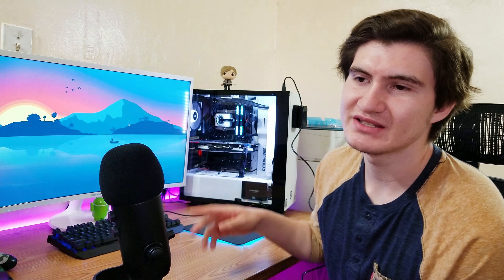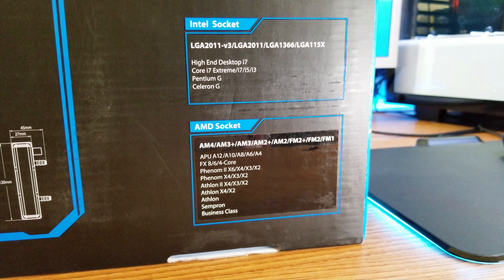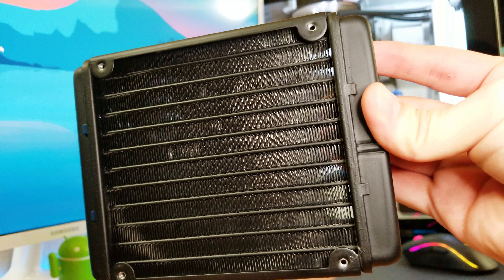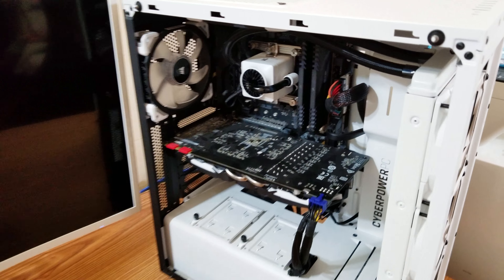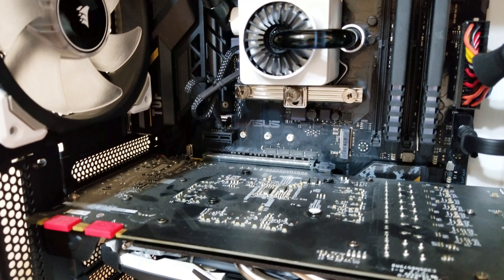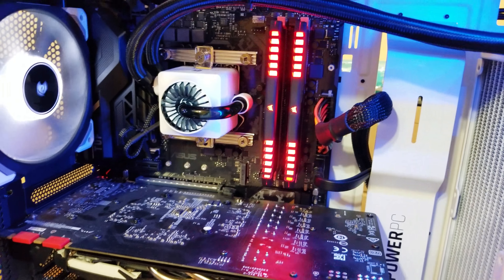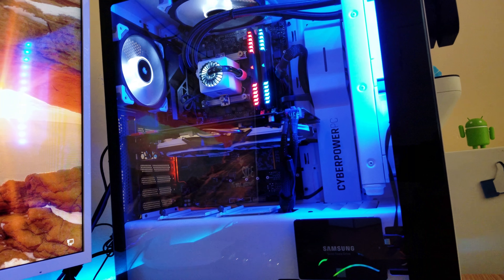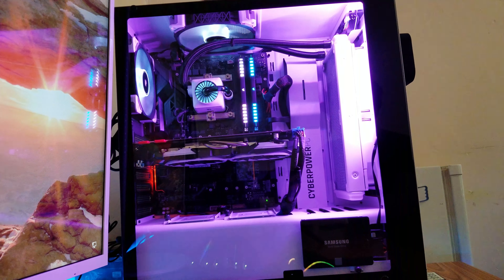DeepCool Captain 240 EX Unboxing and Installation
I'm finally replacing my 120mm AIO (not broken). I'm replacing it with a DeepCool Captain 240ex AIO. This one is twice the size, has twice the beauty, but is it twice as good?